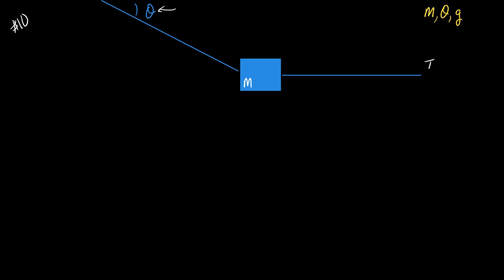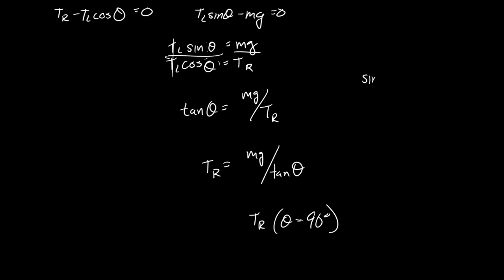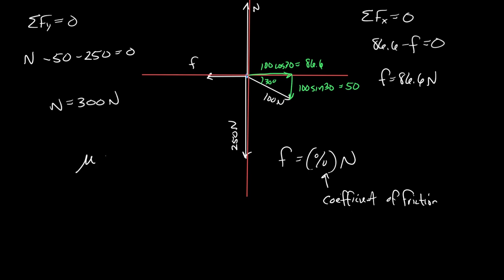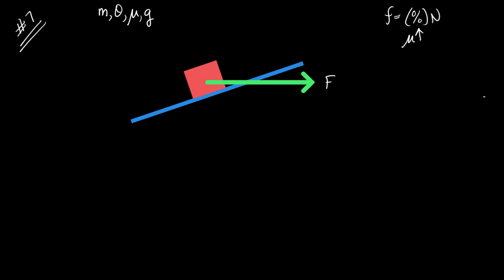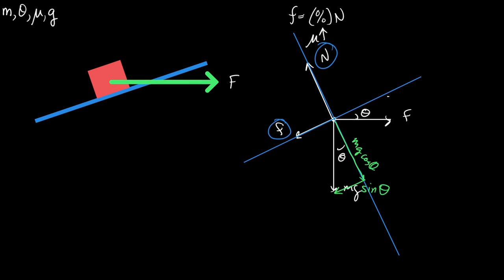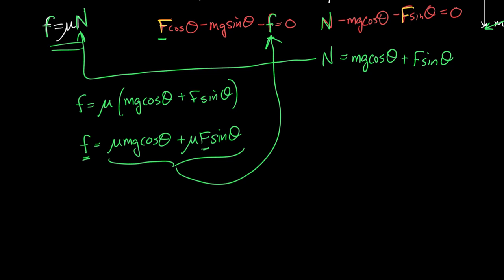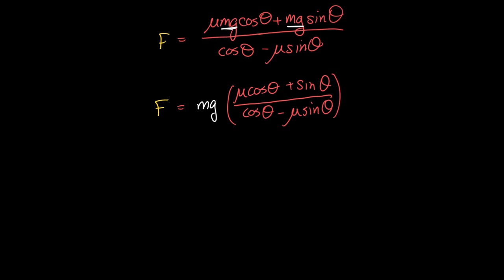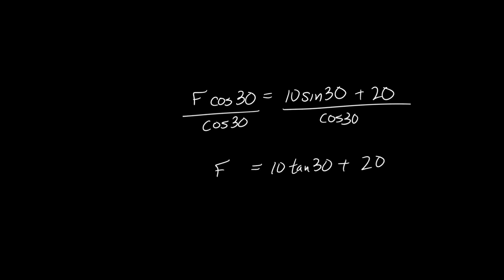Homework review 6th and 7th